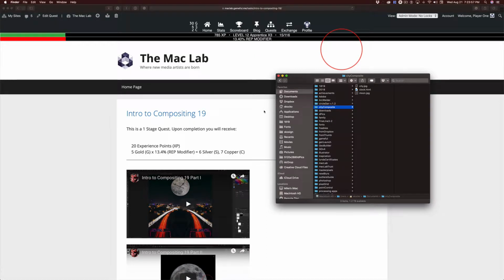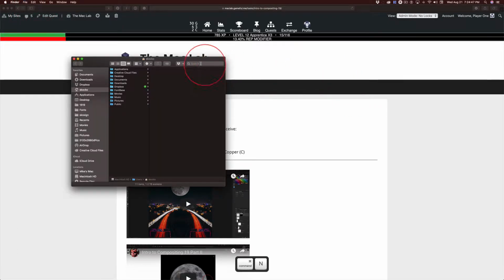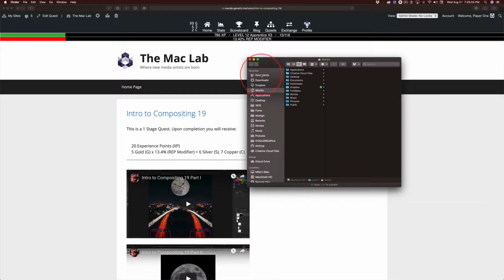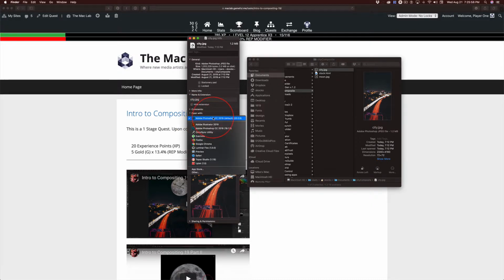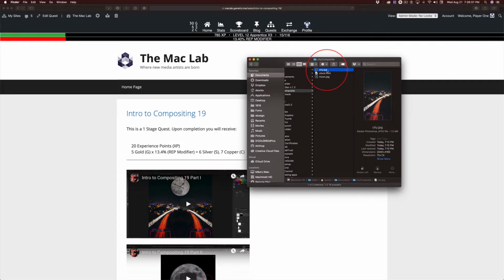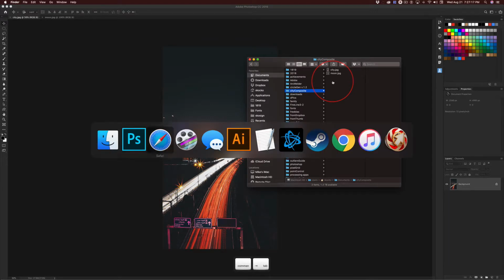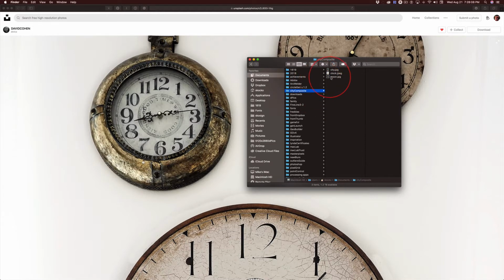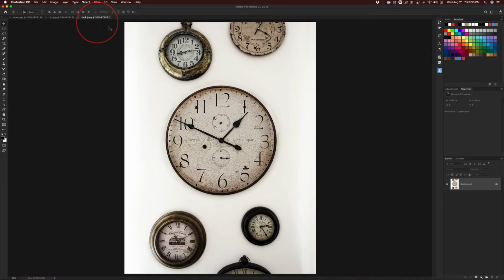Intro to Compositing 19 Part III